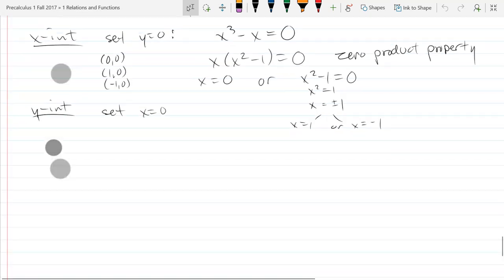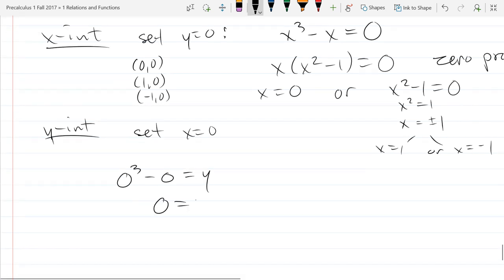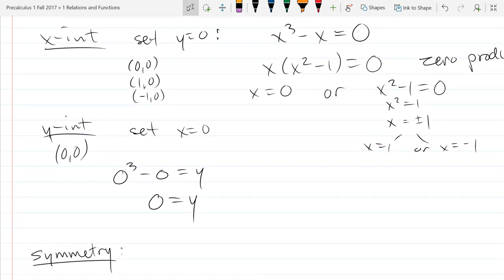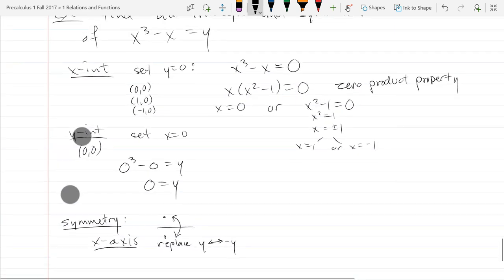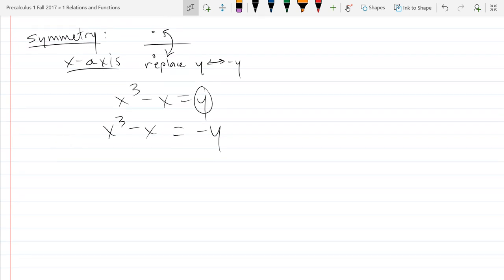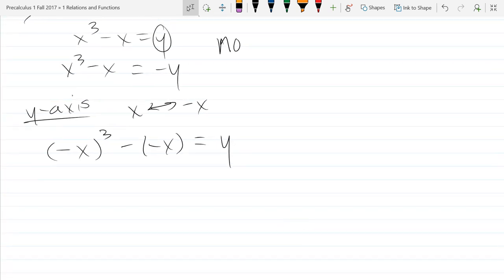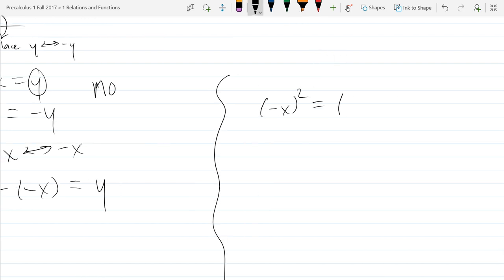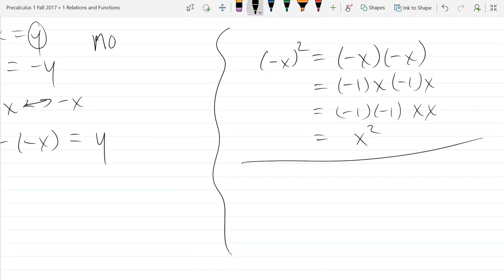Precalculus 1 lecture 2017 09 21 - No sound